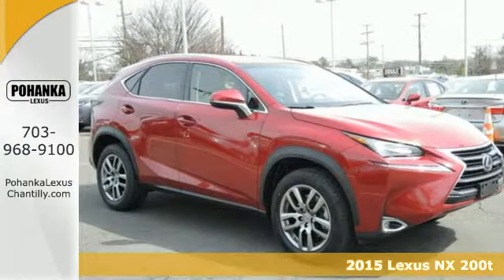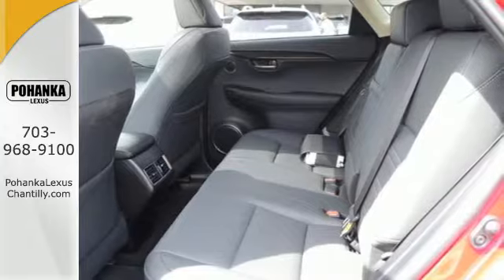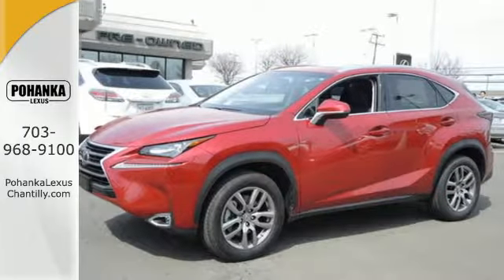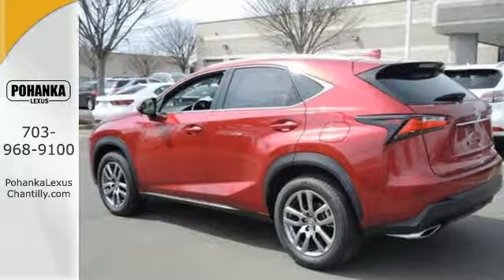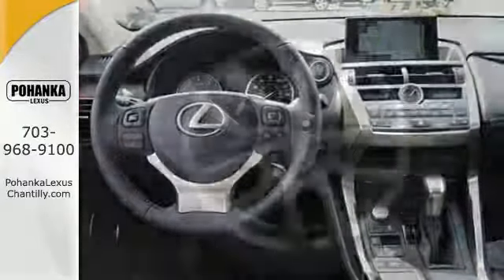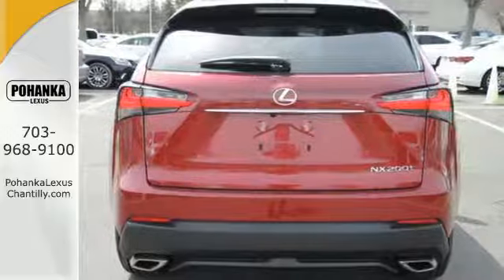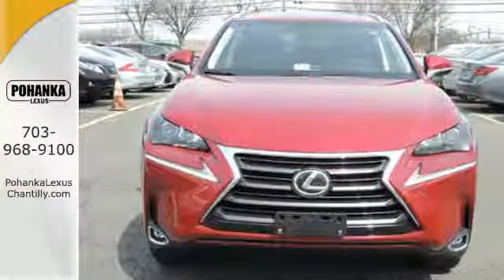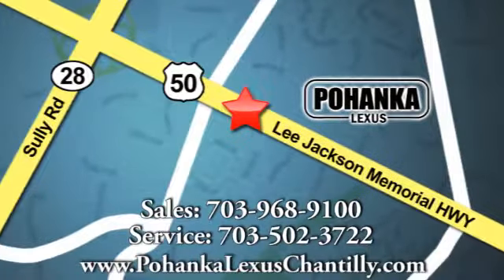New 2015 Lexus NX 200t Chantilly VA Washington-DC, MD NXF203946 - SOLD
Year: 2015
Make: Lexus
Model: NX 200t
Trim: AWD 4dr
Engine: L 4 Cyl.
Color: Matador Red Mica
Interior: Black
Stock #: NXF203946
VIN: JTJBARBZ7F2003946
Packages Electrochromic (Auto-Dimming) Inside Rear View Mirror; and Lexus Homelink Garage Door Opener Navigation Package Includes: Remote Touch Interface, Lexus Enform Remote, Lexus Enform Destination (includes 1-year trial subscription); App Suite (complimentary), 10-Speaker Lexus Premium Sound System Electrochromic (Auto-Dimming) Outer Mirrors with Blind Spot Monitor (BSM), Rear Cross Traffic Alert, Reverse Tilt, Heated, Memory Premium Package: 18 Wheels w/ All-Season Tires (225/60R18), Heated Ventilated Front Seats, Premium LED Daytime Running Lights, Power Tilt & Slide Moonroof, Memory: Power Tilt/Telescopic Steering Column, Power 10-Way Driver Seat including Lumbar Support Accessories Power Back Door Trunk Mat, Cargo Net, Wheel Locks & Key Gloves

Address:
13909 Lee Jackson Memorial Hwy